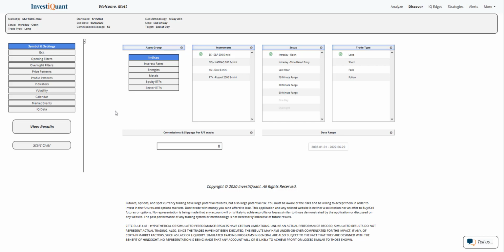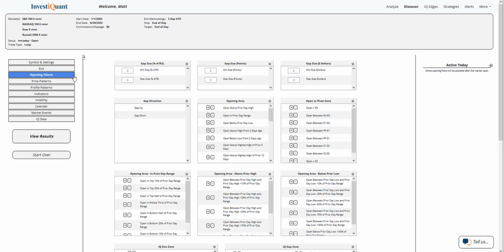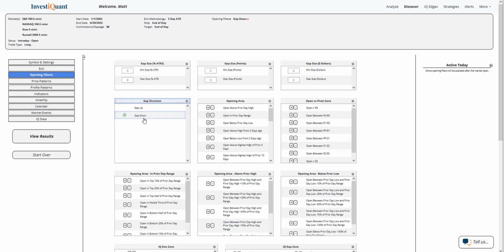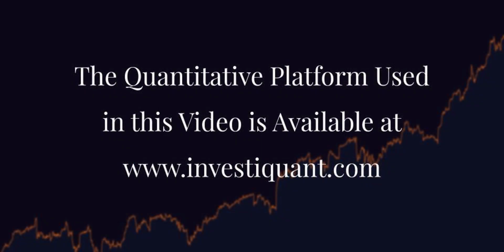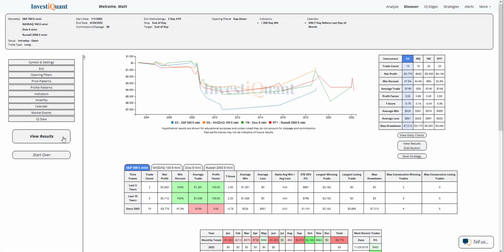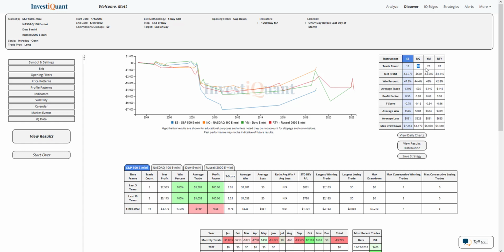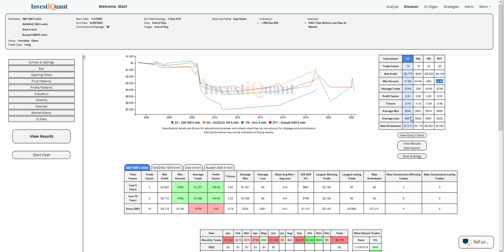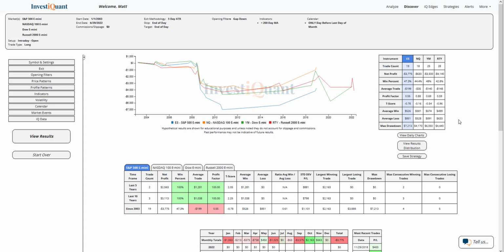Tomorrow is the last trading day of the month, Let's see what has happened on the day before.